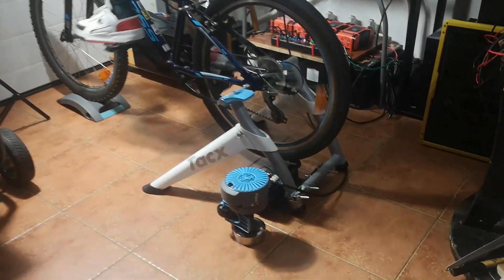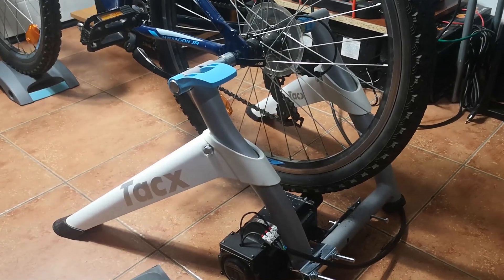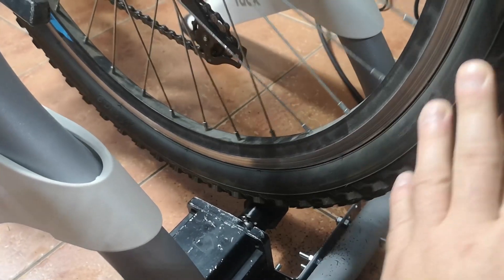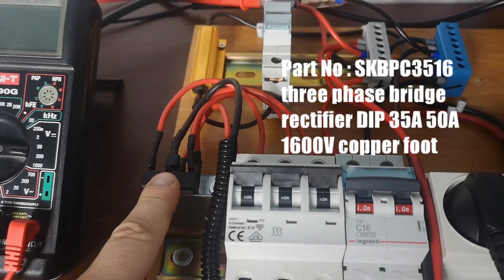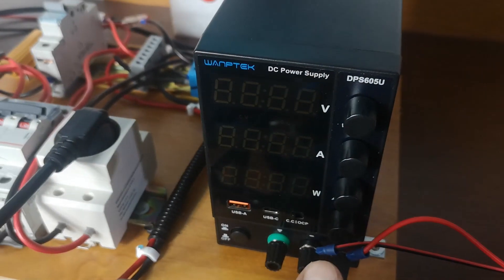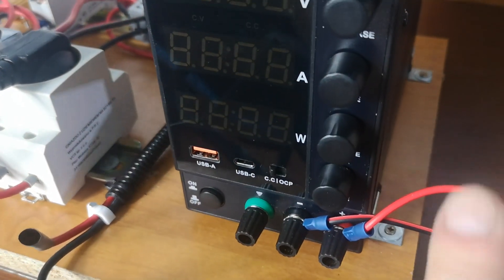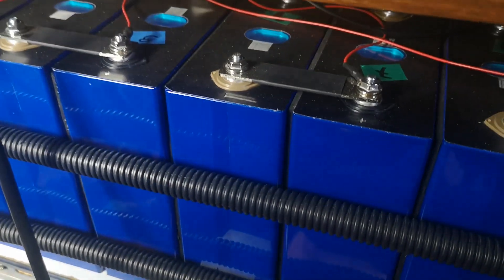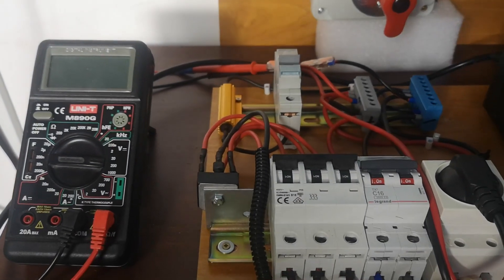Generate free energy using bike trainer - Tacx Smart Flow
In this video I will show you how to use indoor bike to generate free electricity for your personal use. We will convert smart trainer to generate electricity instead of wasting it during your cycling indoor session. In case you want your tacx smart flow turn into power generator - this video should be useful.

You can use it to charge batteries, off-grid energy storage or home appliances like phone and other electronics.

Idea of the project
Use bike trainer to move the permanent magnet generator and convert AC 3-wire current into DC using rectifier. After it use DC to power the Laboratory DC power supply with regulated Voltage (CV) and Amperage (CC) to charge LiFePo4 batteries or other energy storage systems.

Hardware used:
Stand for bike:
Tacx Smart Flow

Generator:
Allen Bradley MPL-B320P-MJ72AA Low-Inertia Brushless Servo Motor
with permanent rare-earth magnets inside

Rectifier:
SKBPC3516 three phase bridge rectifier DIP 35A 50A 1600V copper foot

DC Power supply:
Wanptek DPS605U